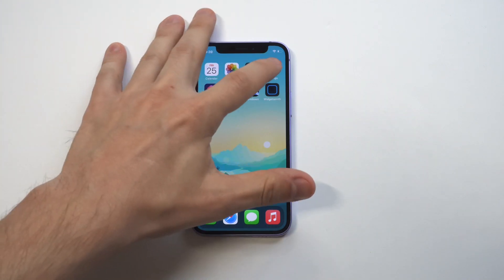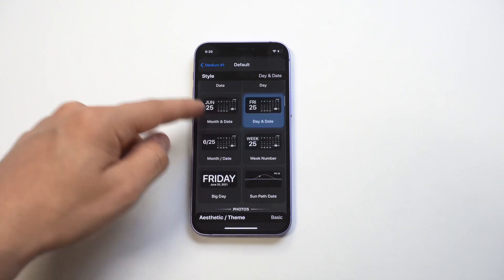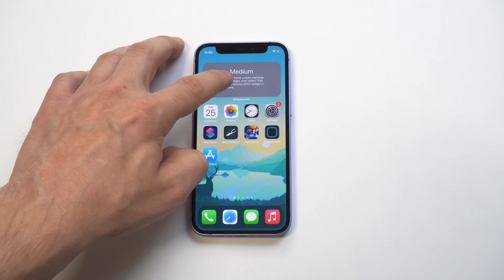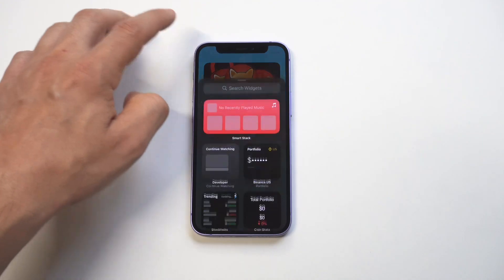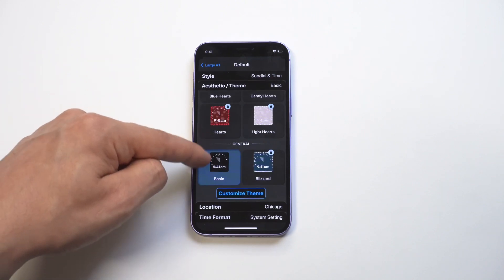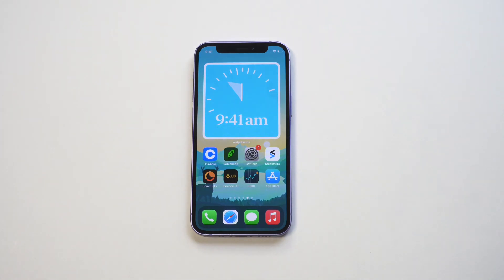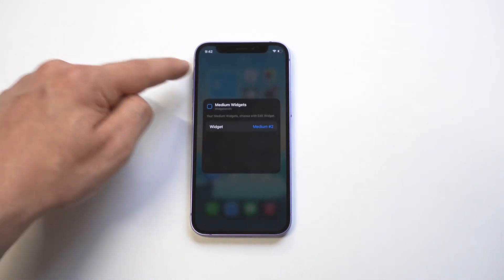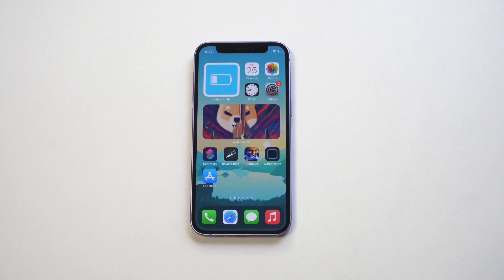How To Use Widgetsmith On IOS 15